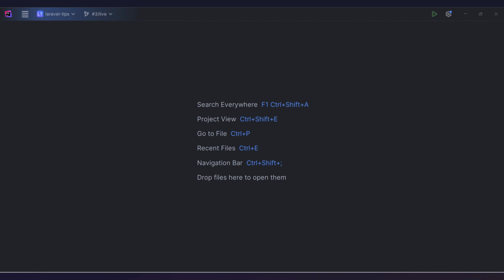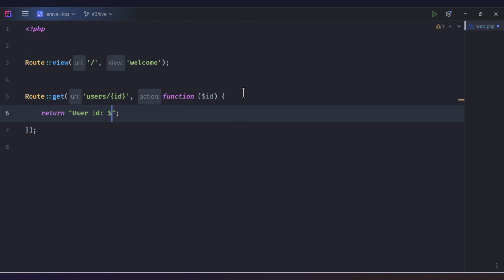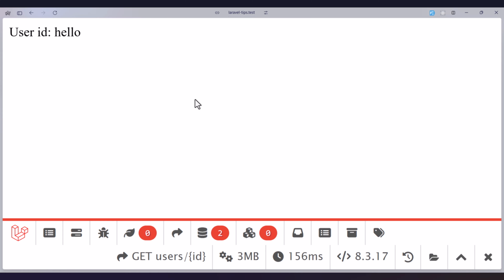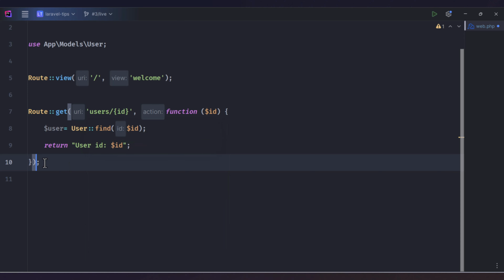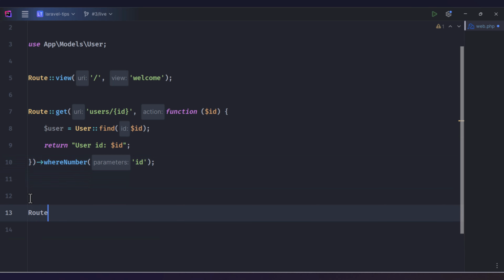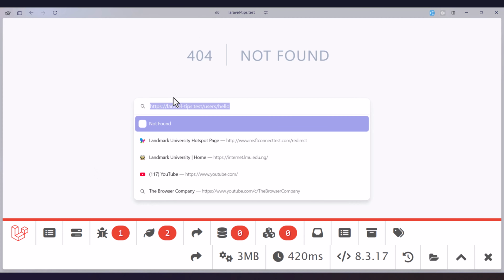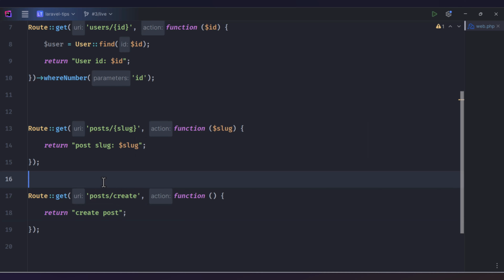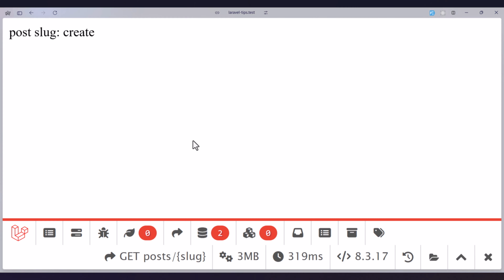Common Mistake in Laravel Route Wildcards & Parameters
Laravel route wildcards are powerful, but a small mistake can lead to unexpected issues in your application. In this video, I’ll walk you through a common mistake developers make when using route parameters in Laravel and how to fix it.

📌 What you'll learn:

How Laravel route parameters work
The common wildcard mistake developers make
Best practices for handling route parameters correctly
If you're working with Laravel routes, this tip will save you time and headaches!